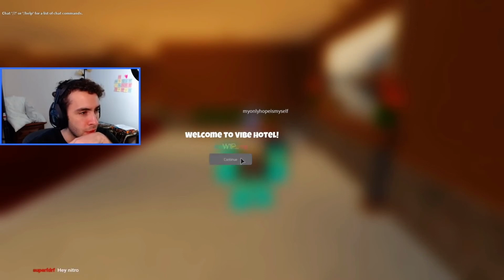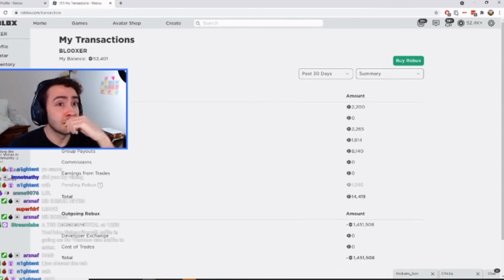possibly the WORST ROBUX SCAM EVER in the history of roblox...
in this vid, imma be going over quite possibly the worst robux scam on roblox ever and how you can prevent yourself from being subject to this scam...